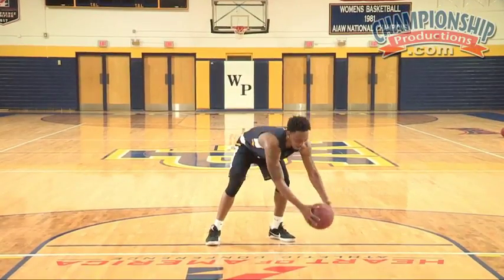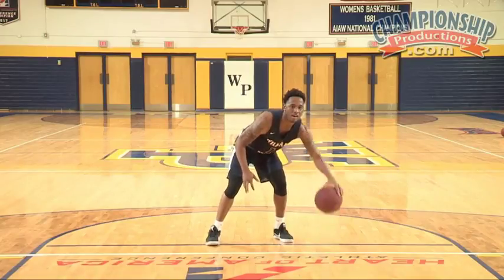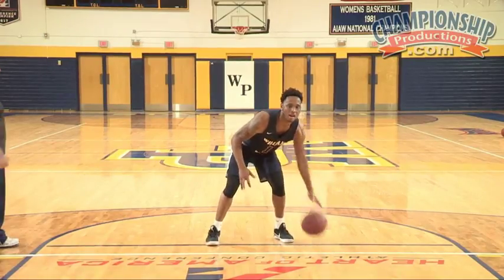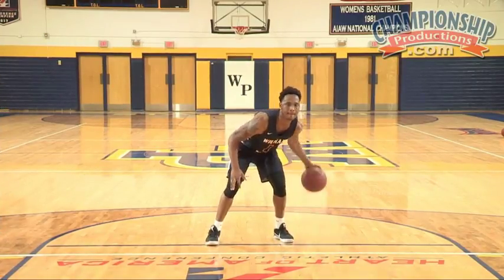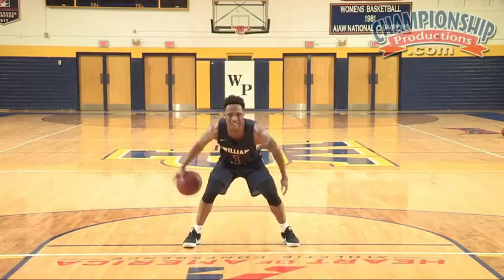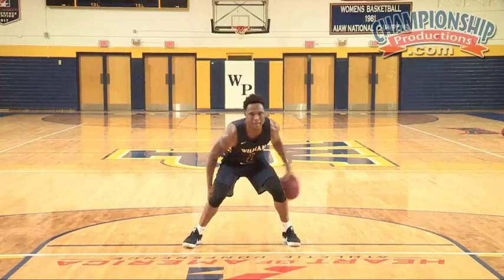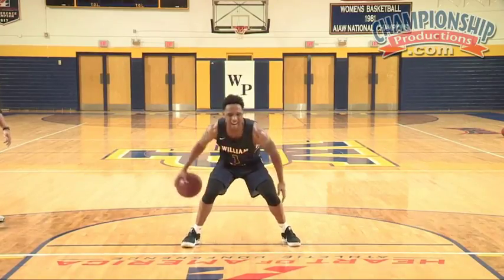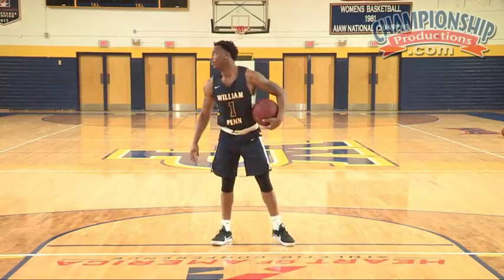Ball Handling Drill for Perimeter Players!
with Mike Procopio,
Director/President of Hoop Consultants;
Director of Player Development for the Dallas Mavericks (NBA);
Director of Basketball Operations for ATTACK Athletics in Chicago (IL);
has worked with Kobe Bryant, Dwyane Wade, Caron Butler, as well as 75 other NBA players;
Strategic Game Management Coach to Kobe Bryant for two seasons (2009-12 and 2 NBA Championships); former Maine Red Claws (NBDL) Assistant Coach